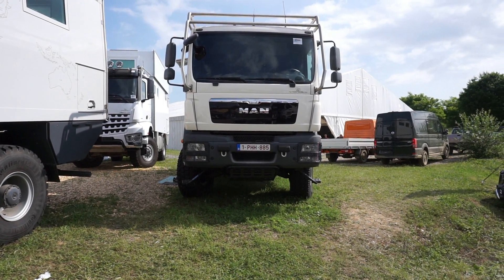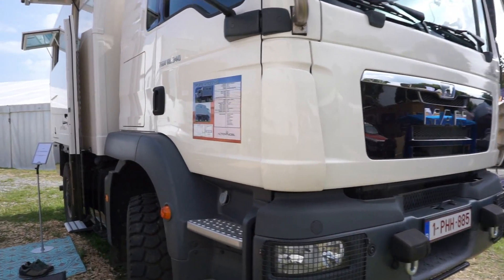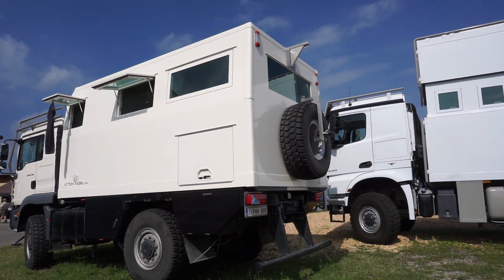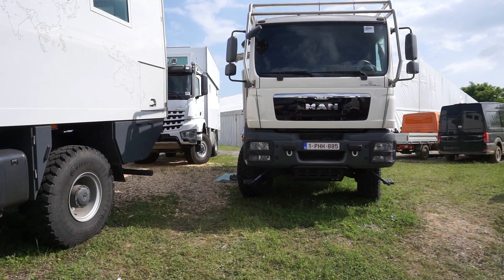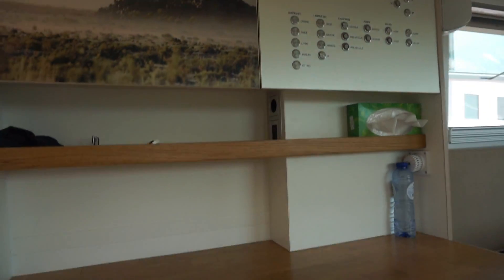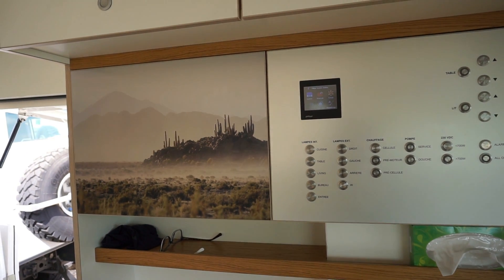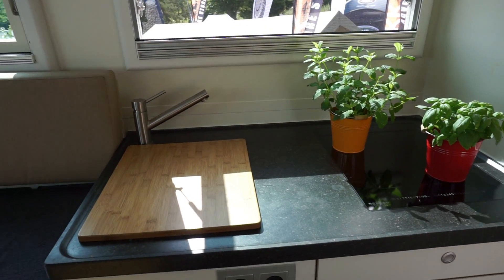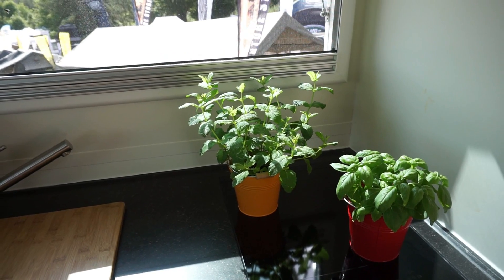RV for rugged terrain : tour of the Action Mobil Pure 4500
This is a quick tour around the Action Mobil Pure 4500 RV - quick because someone was living in it and that person was not there!  However it should give you a good idea of what this vehicle is like inside!